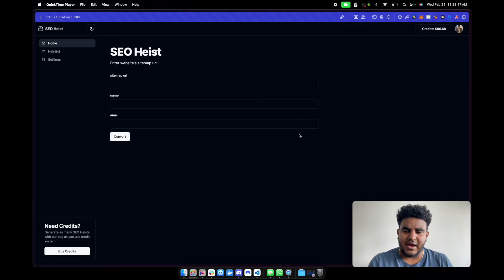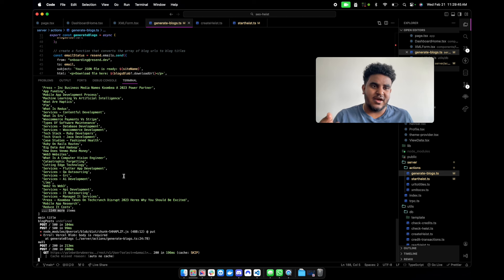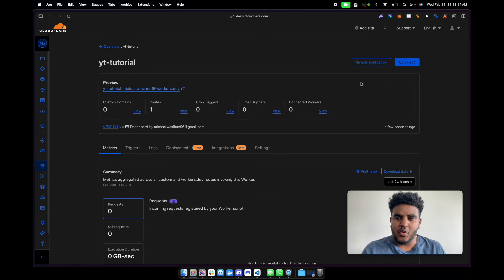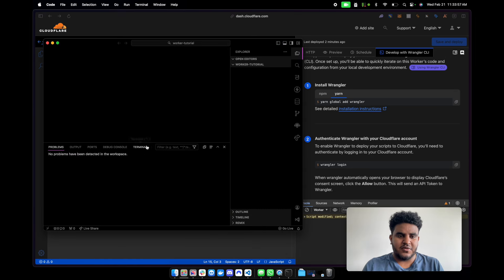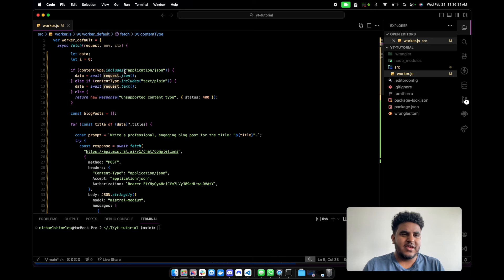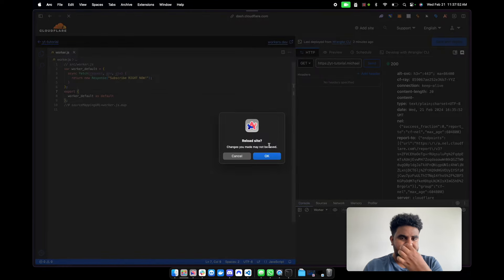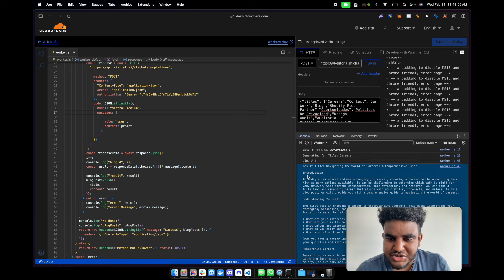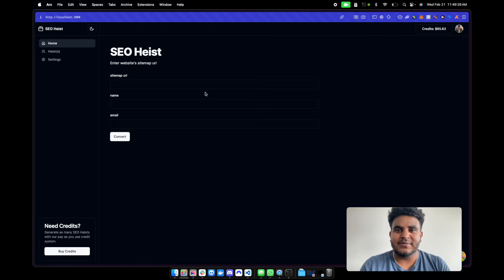Cloudflare Workers with Nextjs App | Serverless Functions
In this video, I show you how I plan on using cloudflare workers for my SEO Heist web application. I show you how to set it up and get it running!